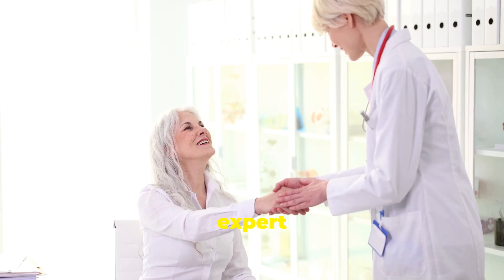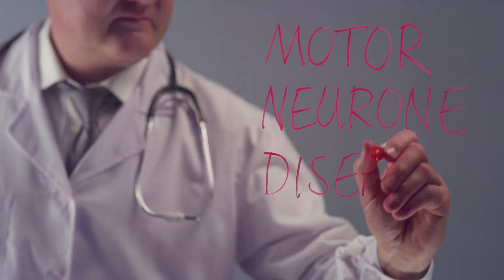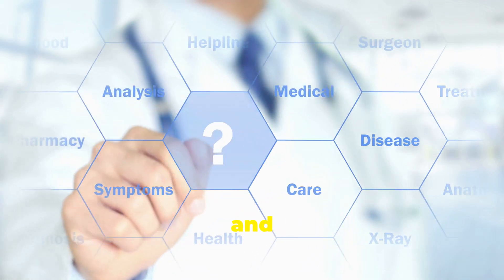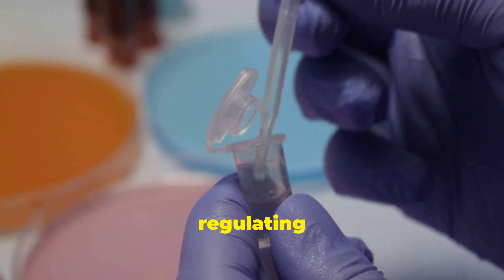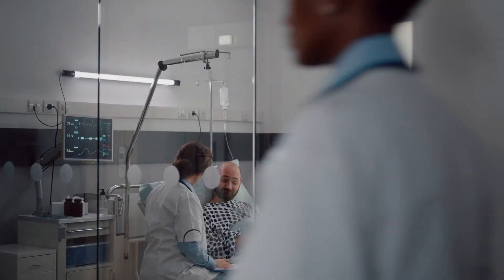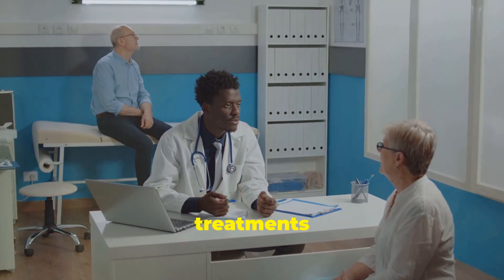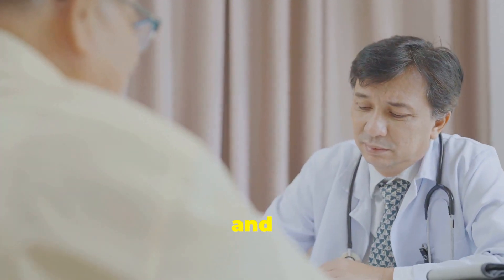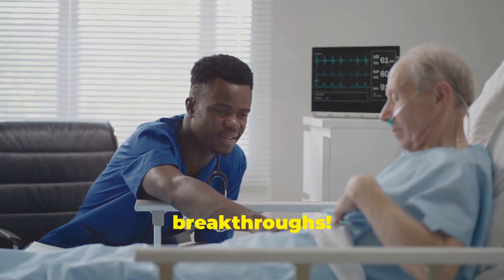Vyvgart A New Hope for CIDP Patients 2024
ouTube Video Description: Understanding Vyvgart and Its Role in Treating CIDP

In this video, we dive into the promising treatment Vyvgart (efgartigimod alfa) and its potential for helping people living with Chronic Inflammatory Demyelinating Polyneuropathy (CIDP). CIDP is a rare neurological condition where the immune system attacks the protective covering of nerves, leading to muscle weakness, numbness, and balance issues.

Vyvgart, initially approved for myasthenia gravis, is now approved for CIDP. Learn how Vyvgart works as an FcRn antagonist, reducing harmful antibodies that attack the nerves and showing potential to improve strength, mobility, and quality of life for many patients.

We'll also discuss:

What CIDP is and its common symptoms
How Vyvgart works to block harmful antibodies
Clinical trial updates and early results
Potential benefits and side effects of Vyvgart
Whether Vyvgart could be a treatment option for you
If you're looking for the latest updates on CIDP treatments, this video is for you!